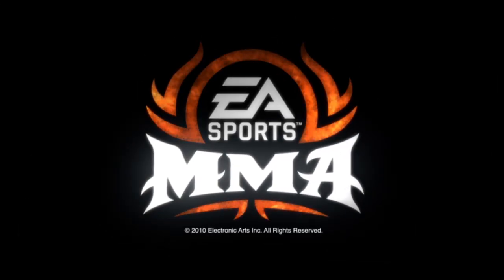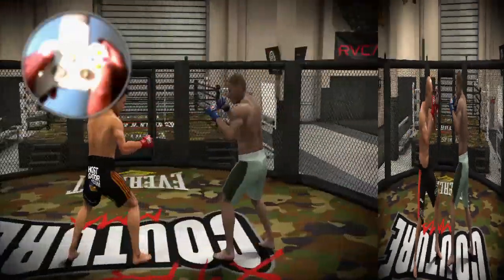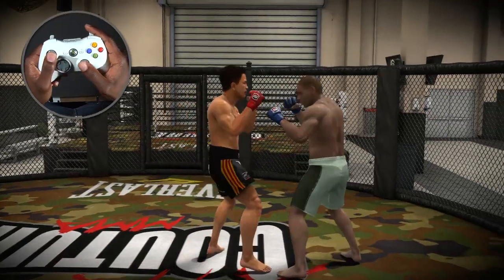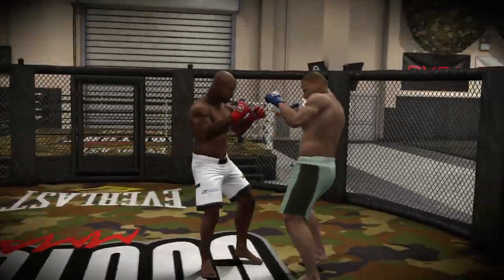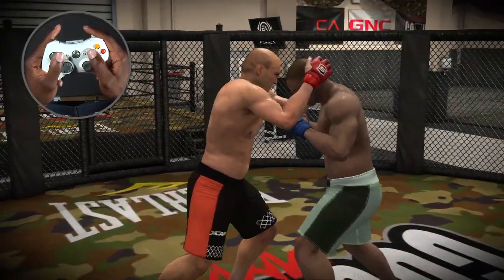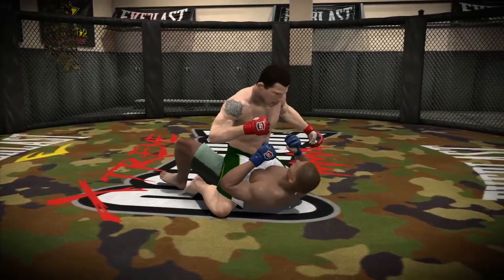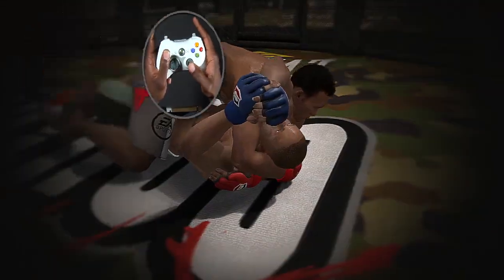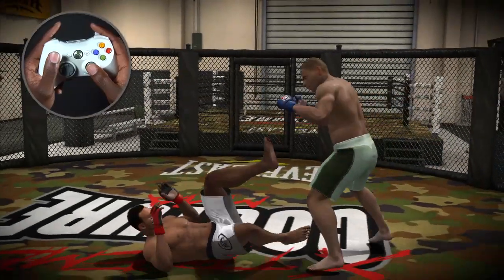Detailed Breakdown of the XBOX 360 Classic Controls in EA SPORTS MMA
EA SPORTS MMA Designer Vic Lugo breaks down the XBOX 360 Classic Controls in EA SPORTS MMA! Download the Dmeo today!